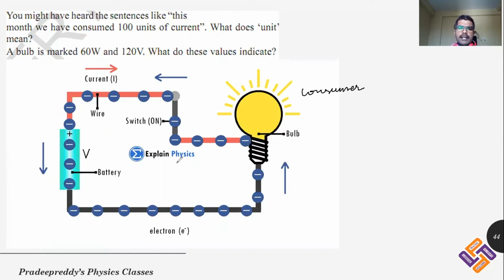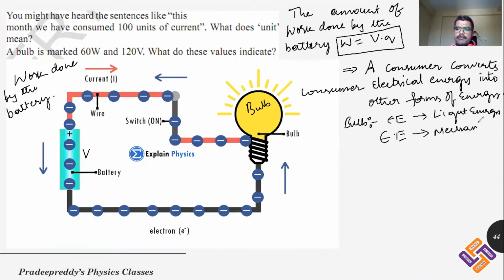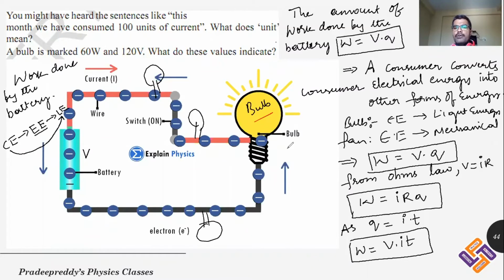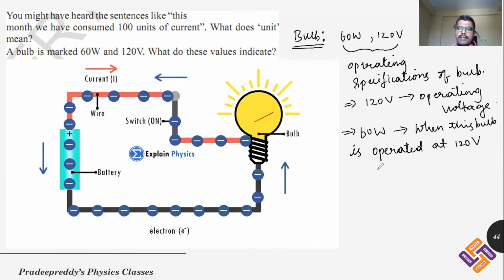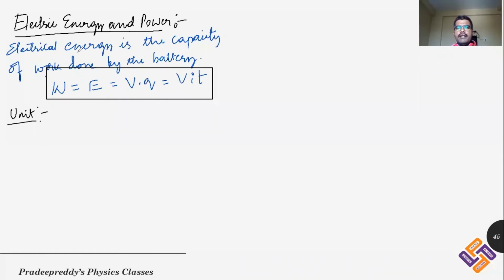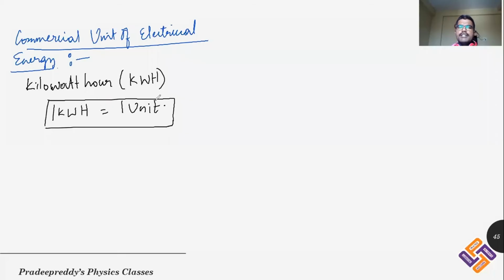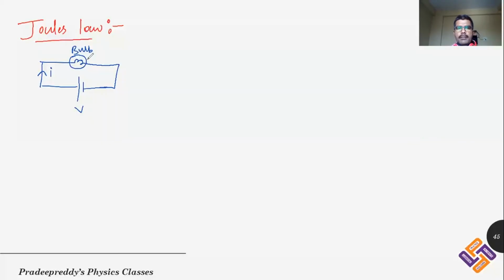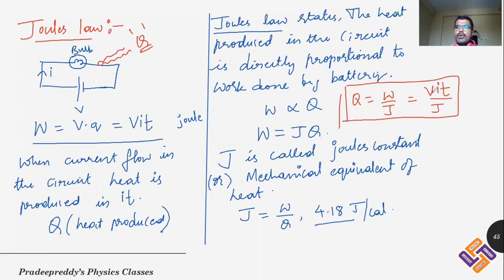16 Electrical energy, Power and Joules law